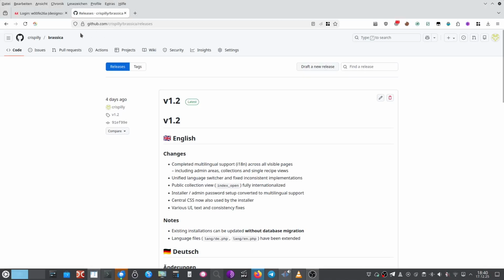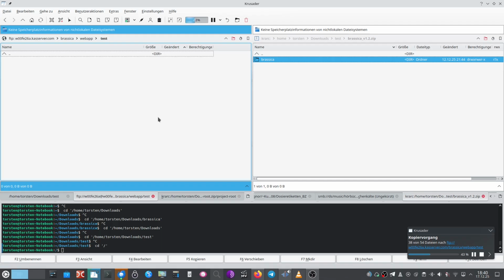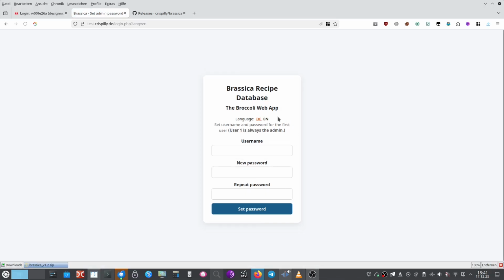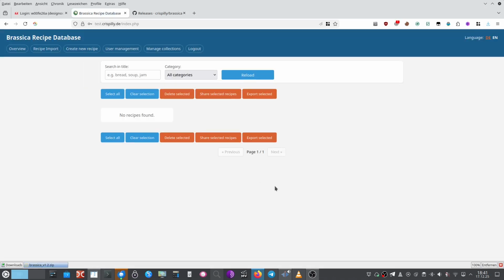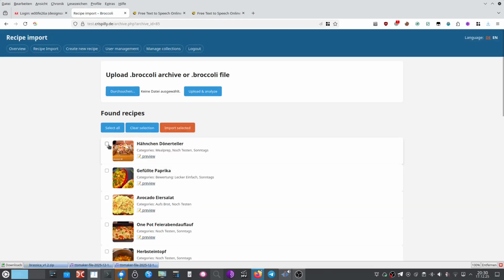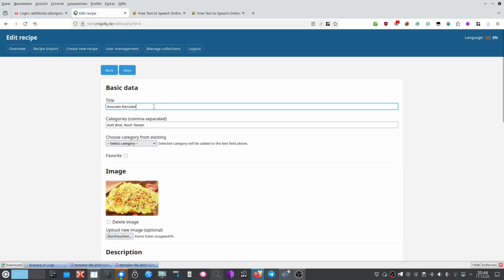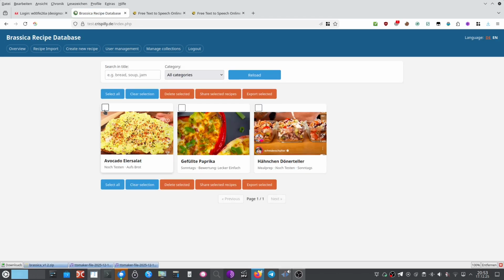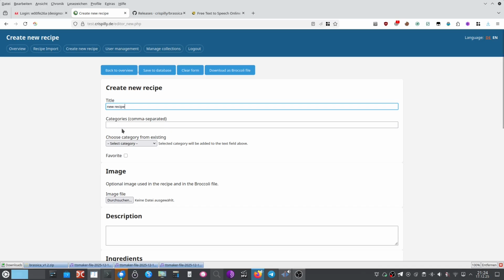Brassica Installation (3 Minutes) – Self-Hosted Broccoli Recipe Manager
This video shows how to install Brassica in under 3 minutes.

Brassica is an open-source, self-hosted web app for managing Broccoli recipes
directly in the browser. It is fully Broccoli-compatible and runs on your own
server using PHP and SQLite.

This video covers:
– Downloading the release (v1.2)
– Uploading and extracting files
– Setting directory permissions
– First login / admin setup

Login: admin / test (demo resets daily)

Note:
The demo is public. Do not enter real personal data.